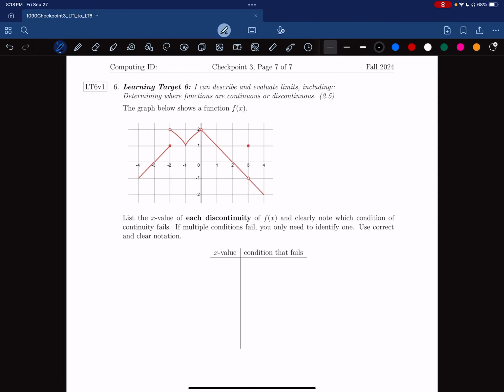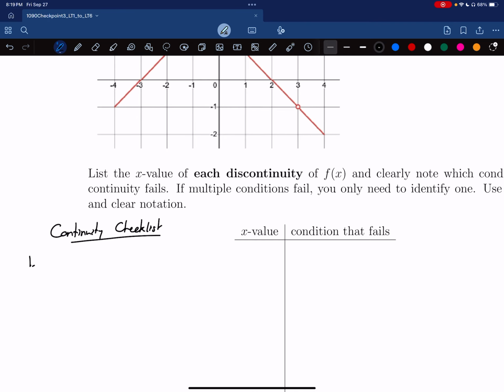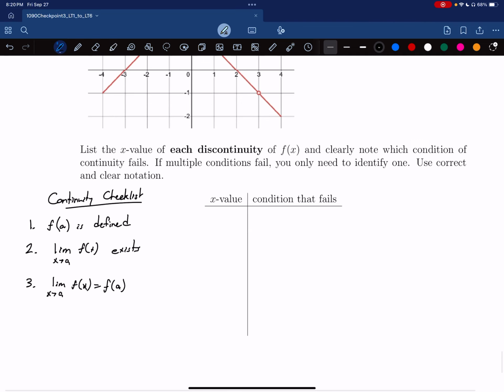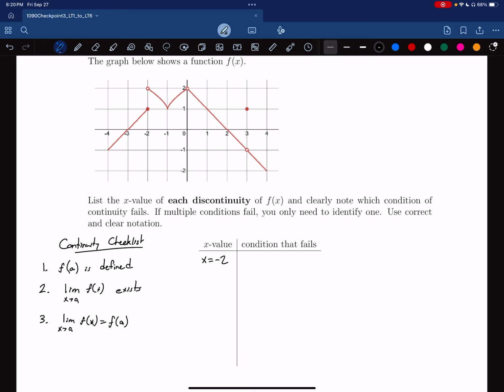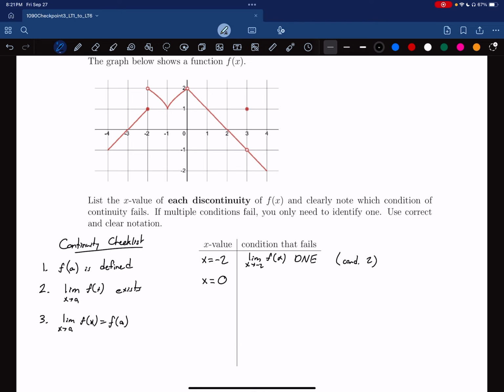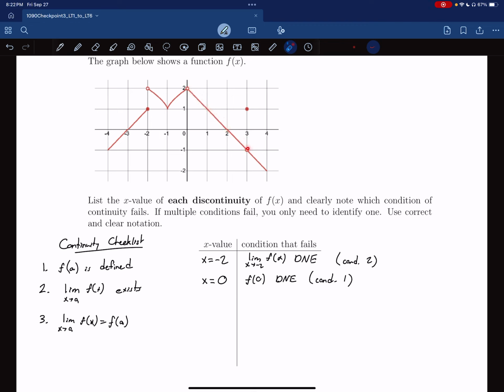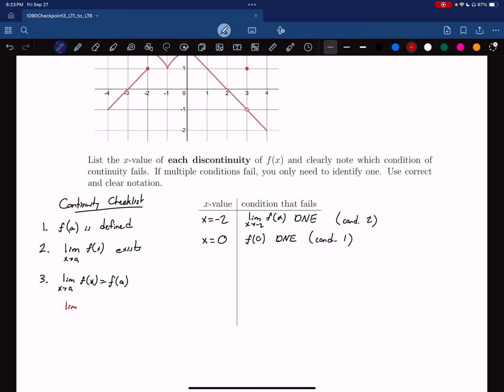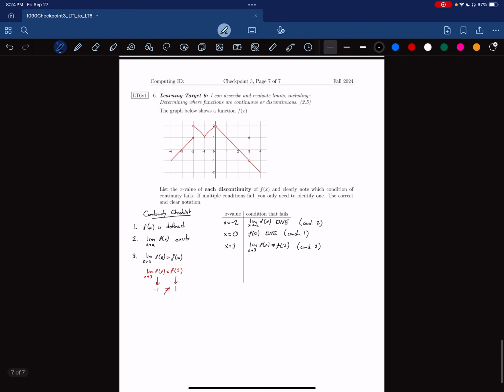Continuity and Discontinuity (Using Limits)